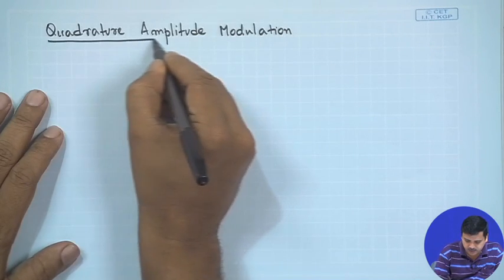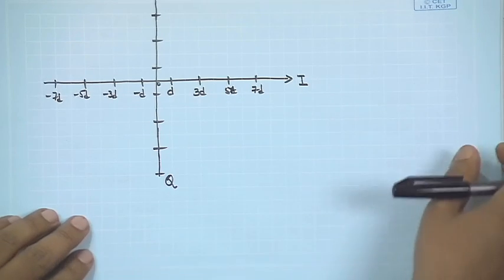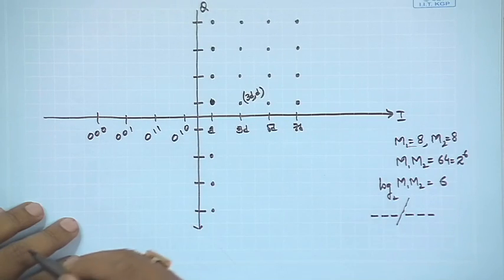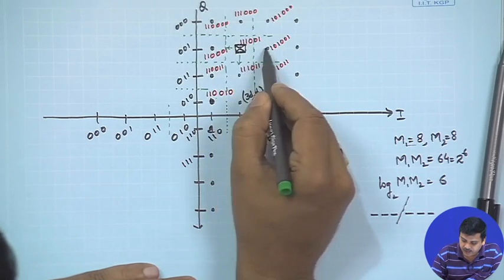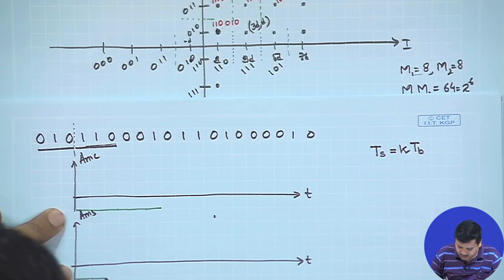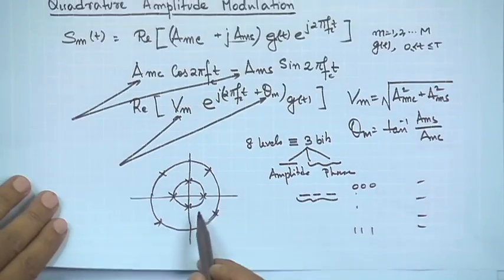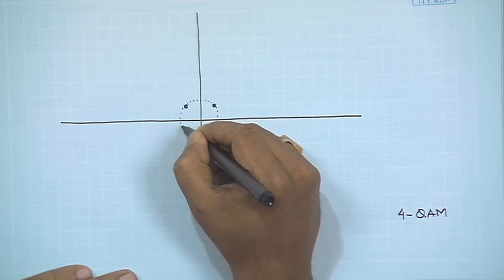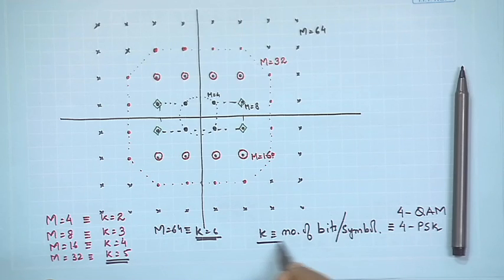Lecture 30 : Memoryless Modulation (Contd.)